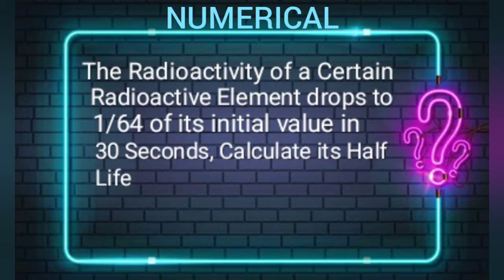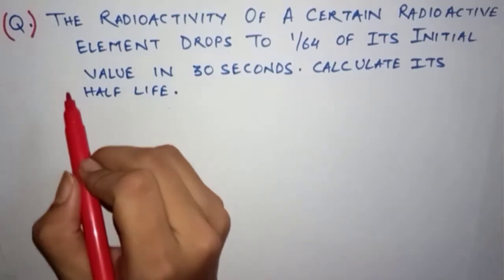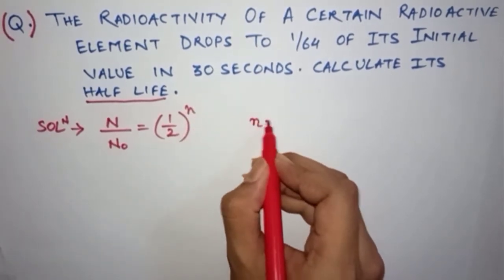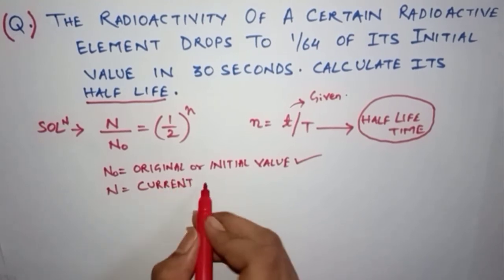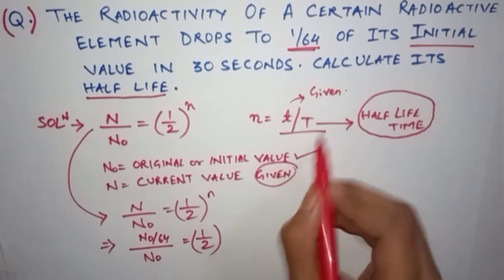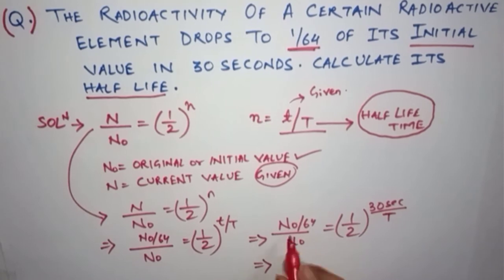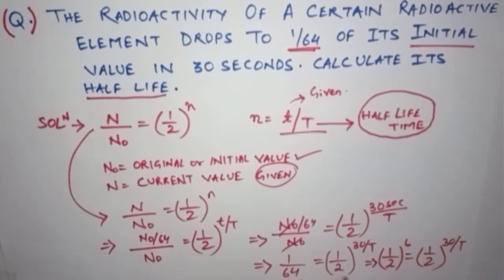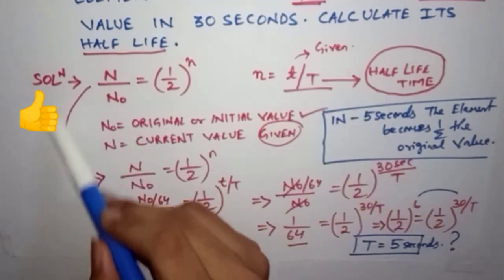HalfLife-Radioactivity Numerical/Important For NET/SET/TNPCB/CPCB/ENVIRONMENTAL SCIENCE Exams